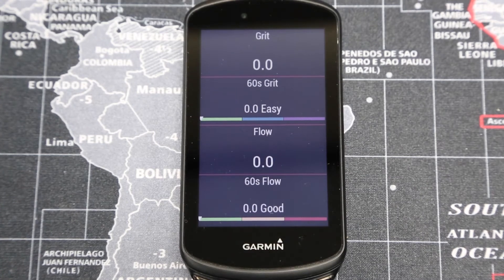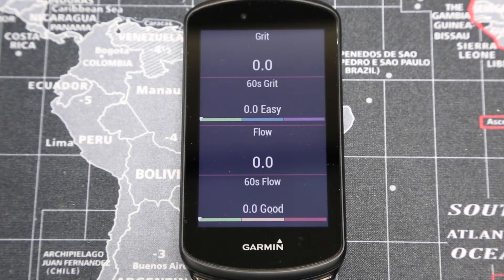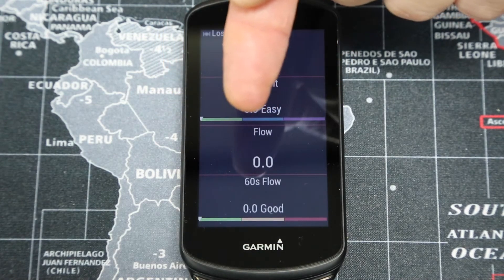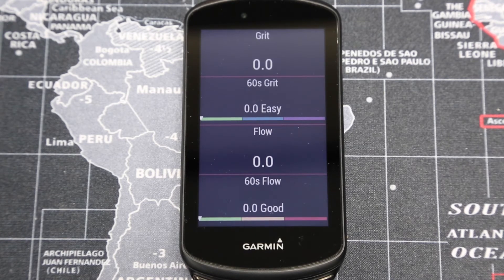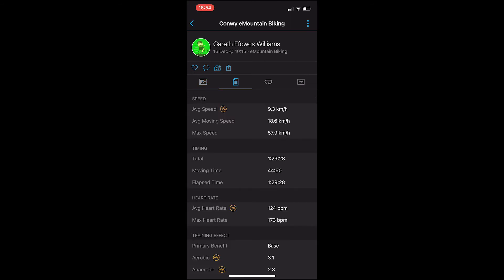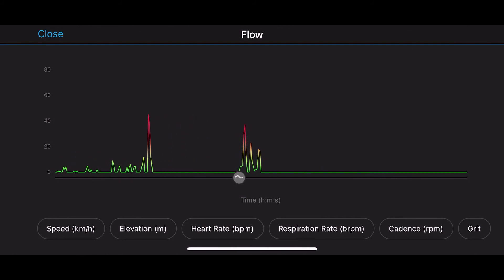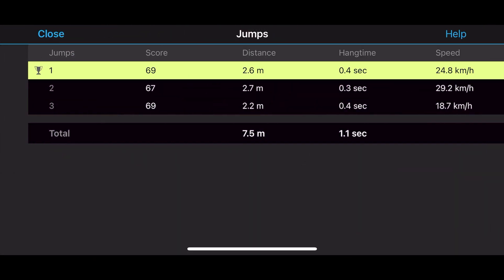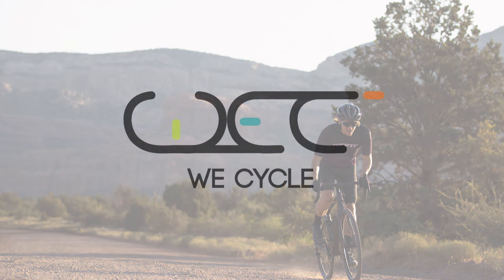Garmin Grit, Flow and Jump MTB Pack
A quick look at the Grit, Flow and Jump features on the new Garmin cycling display units. We look at which units have this feature, what Grit and Flow mean, and how the data is presented in Garmin Connect.